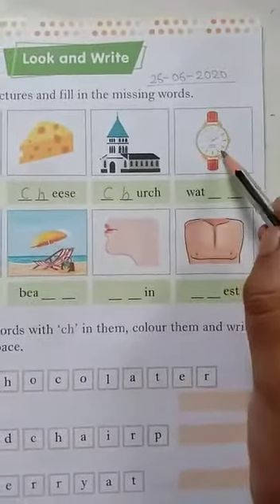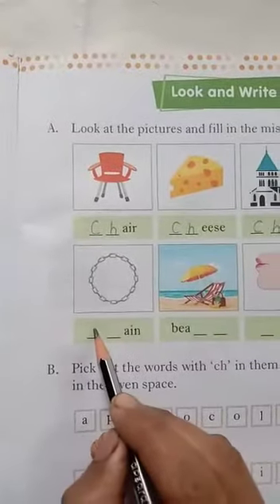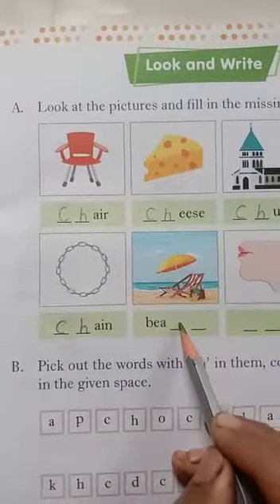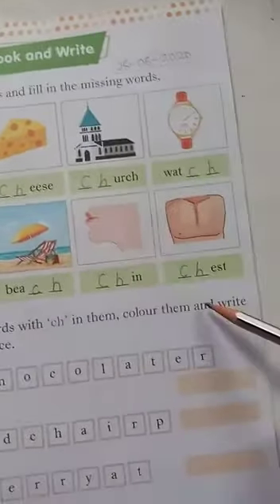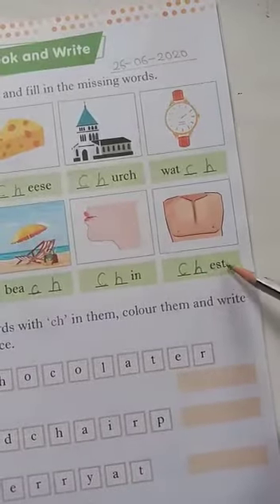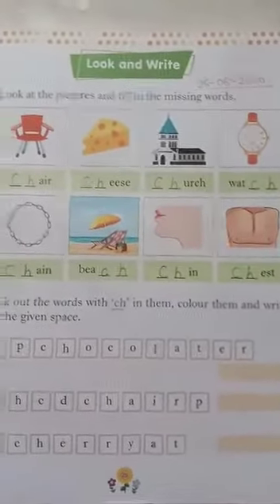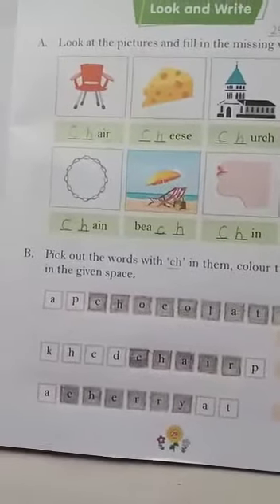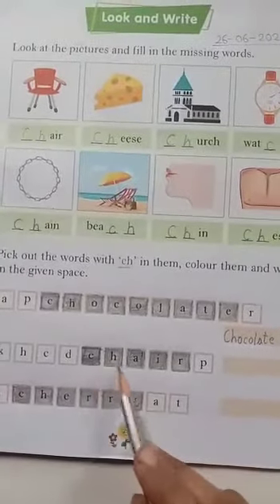Look and write